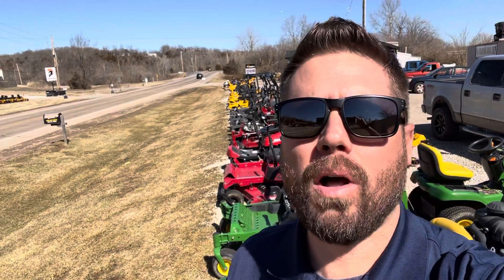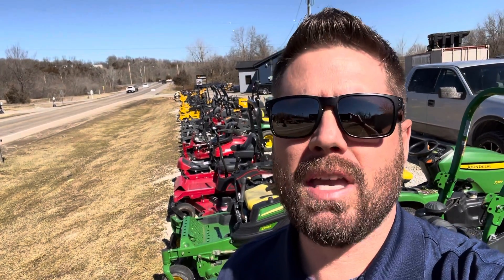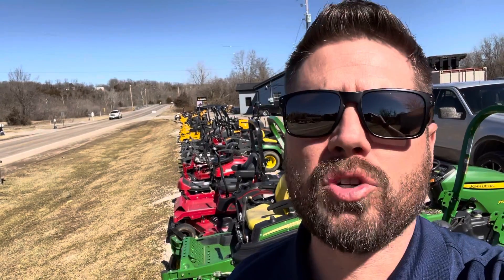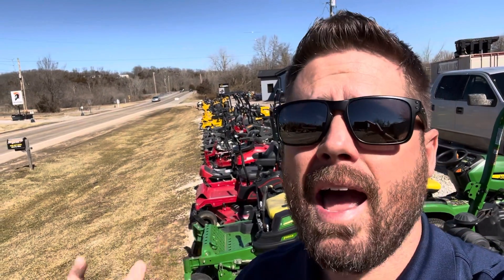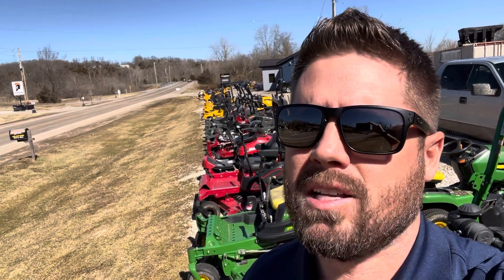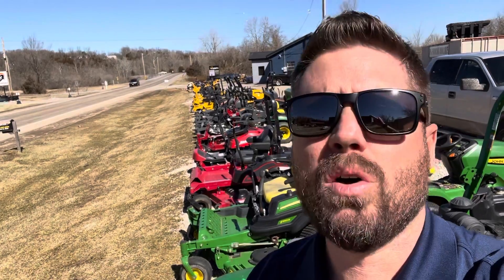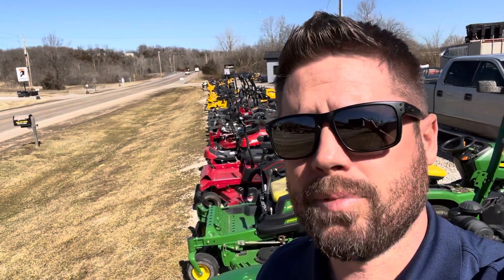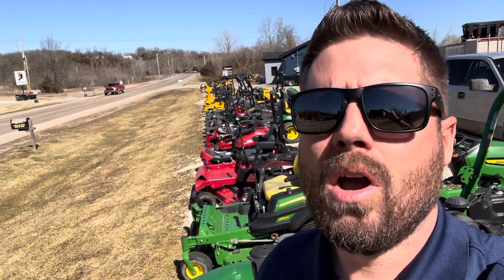Tons of used mowers at CaldwellStore.com